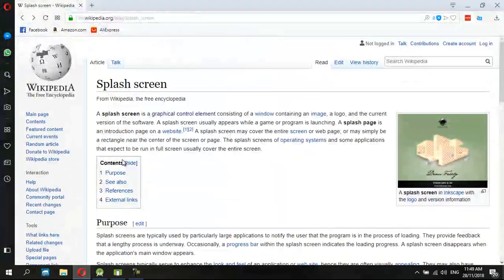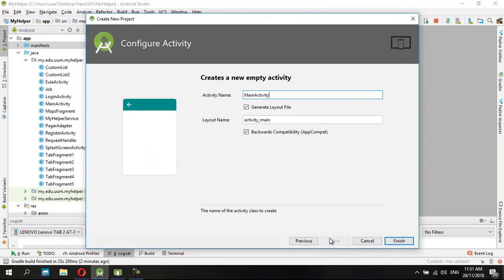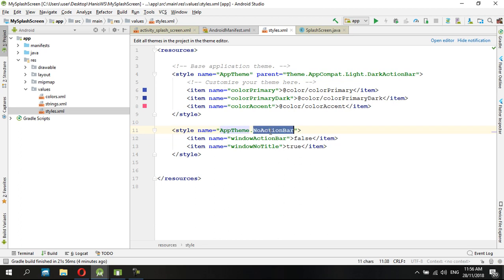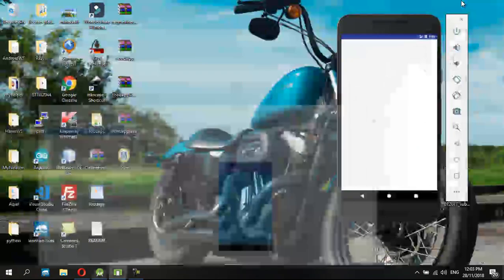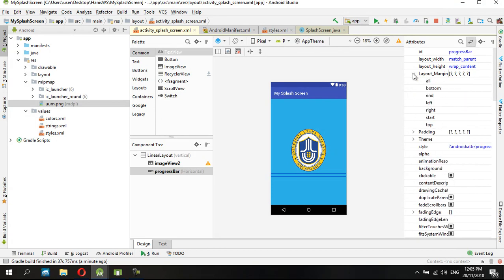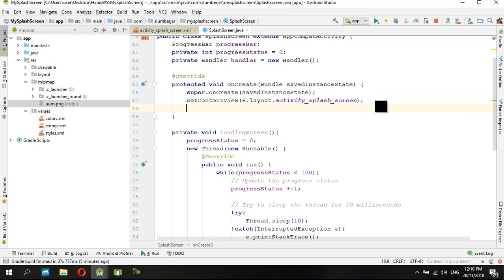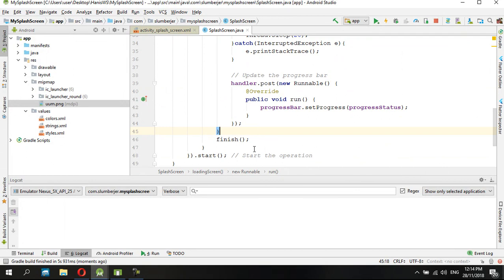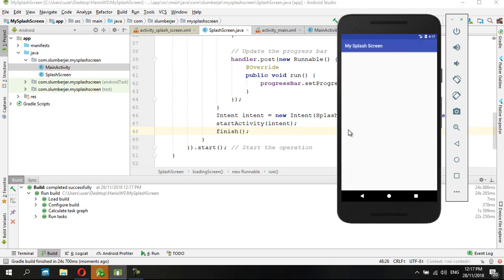Android Studio Series - Simple Splash Screen